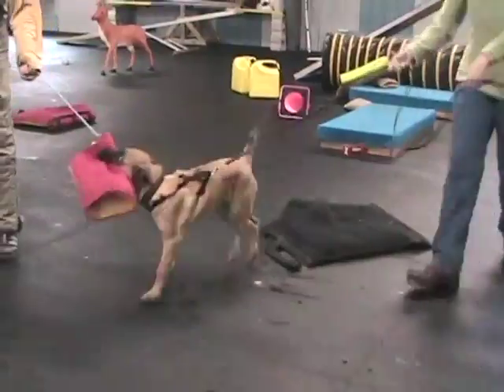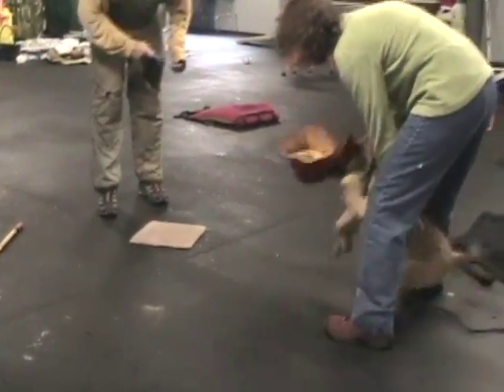Puppy Bite Work - 8 Weeks To Adulthood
The Foundation of Puppy Bite Work w/ Michael Ellis